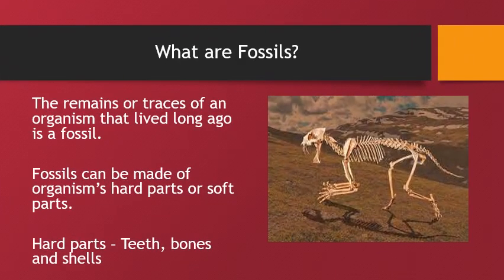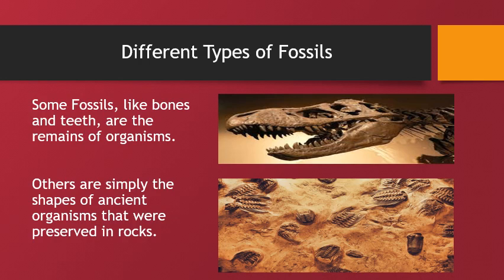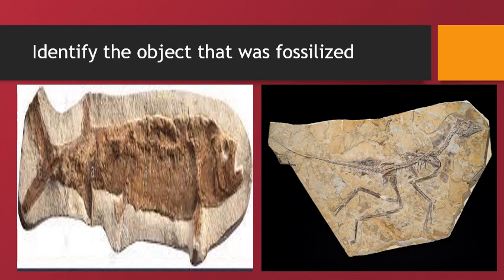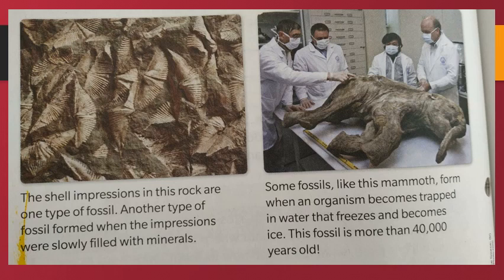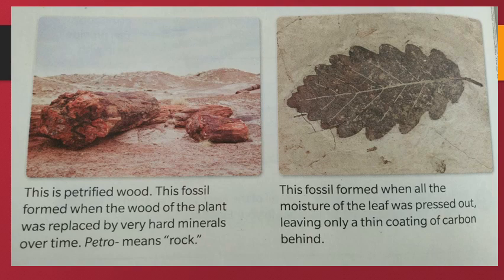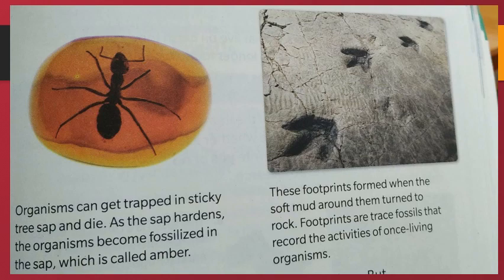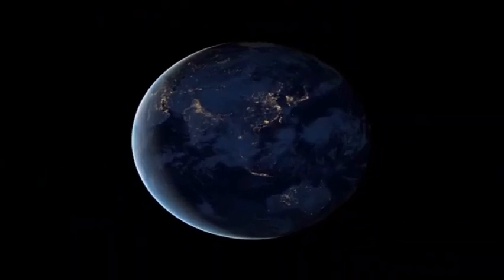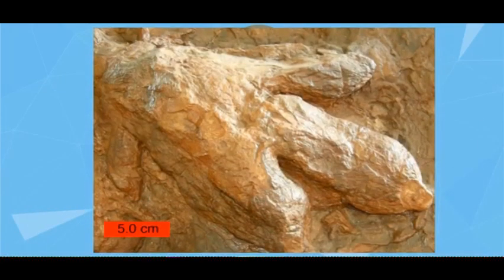SCIENCE 3 - 1 APRIL 2021